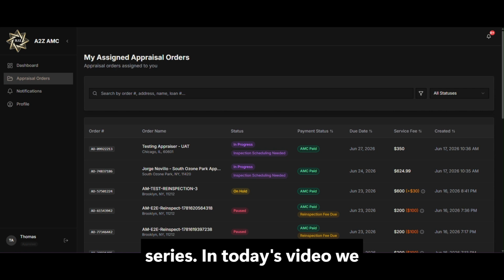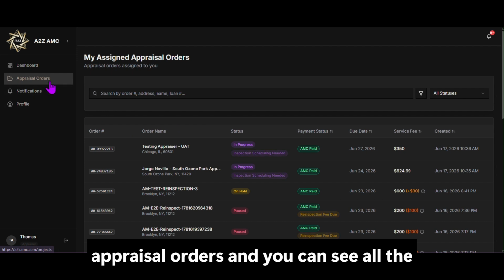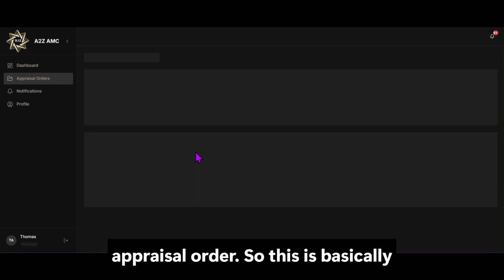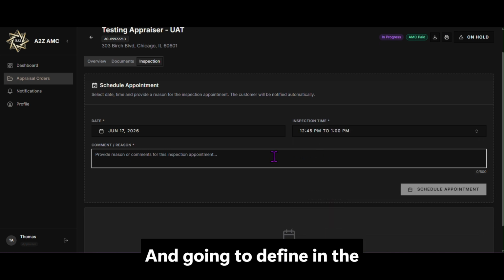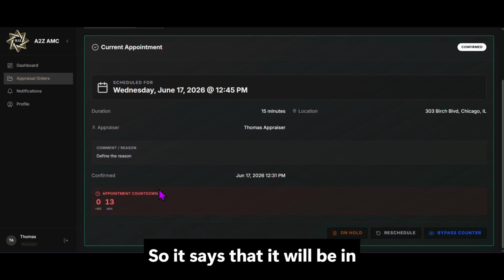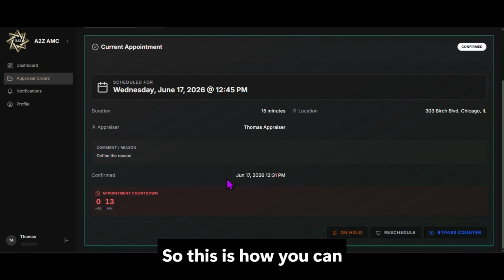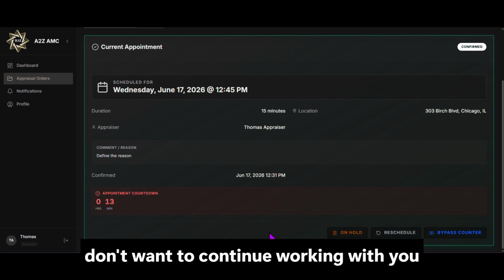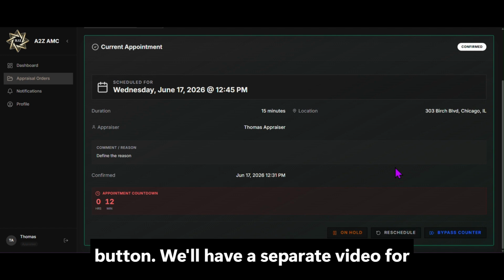How an Appraiser can schedule an inspection Appointment A2Z AMC Training Series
A2Z AMC Training Series | Scheduling an Inspection Appointment (Appraiser)

In this tutorial, you'll learn how an Appraiser can schedule an inspection appointment in the A2Z Appraisal Management Company (AMC) Platform.

This video walks you through selecting an inspection date and time, confirming the appointment, and understanding the additional options available after an inspection has been scheduled.

In this video, you'll learn how to:

Navigate to your assigned appraisal orders
Identify appraisal orders that require inspection scheduling
Open an accepted appraisal assignment
Access the Inspection tab
Select an inspection date
Choose an available inspection time slot
Enter the required scheduling reason
Schedule and confirm the inspection appointment
Review the scheduled inspection details
Understand the inspection countdown timer
Learn when to use the On Hold and Reschedule options

After accepting an appraisal assignment, the next step is to schedule an inspection with the property owner or borrower. The Inspection tab allows appraisers to choose an available date and time, provide a scheduling reason, and confirm the appointment. Once scheduled, the platform displays the appointment details, countdown timer, inspection location, and confirmation status, helping appraisers stay on track throughout the inspection process.

Note: After an inspection has been scheduled, additional options such as Reschedule and On Hold are available if circumstances change. These workflows are covered in separate training videos.

Chapters

00:00 Introduction
00:13 Opening Assigned Appraisal Orders
00:36 Selecting an Accepted Assignment
00:43 Accessing the Inspection Tab
00:49 Choosing the Inspection Date & Time
01:07 Entering the Scheduling Reason
01:21 Scheduling the Appointment
01:29 Reviewing the Confirmed Inspection Details
01:55 Understanding Additional Inspection Options
02:38 Conclusion